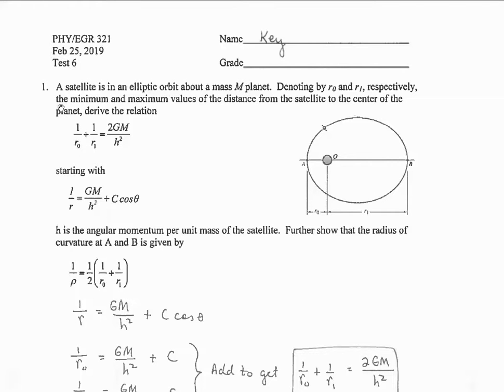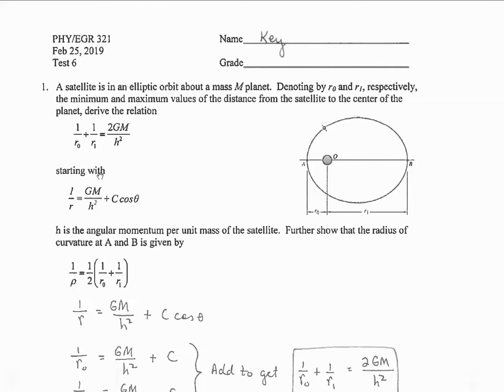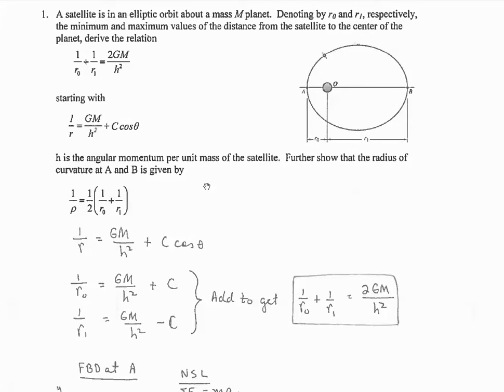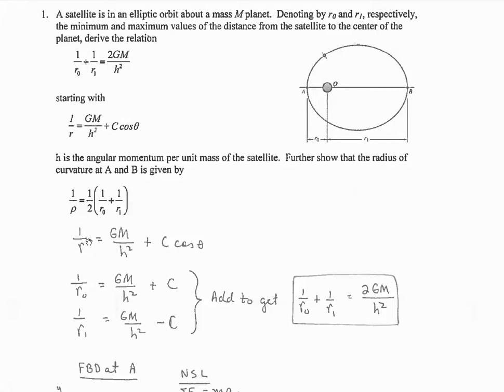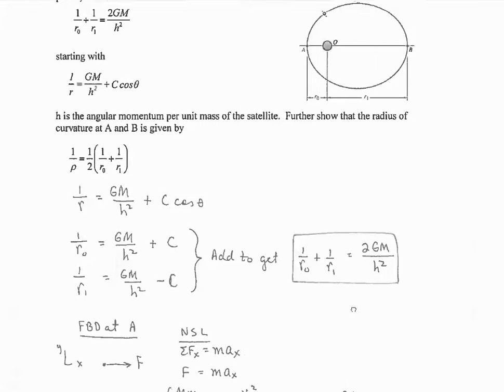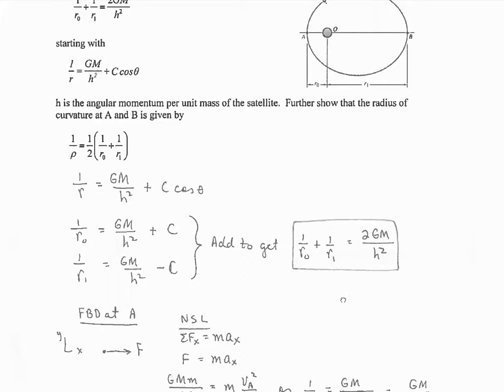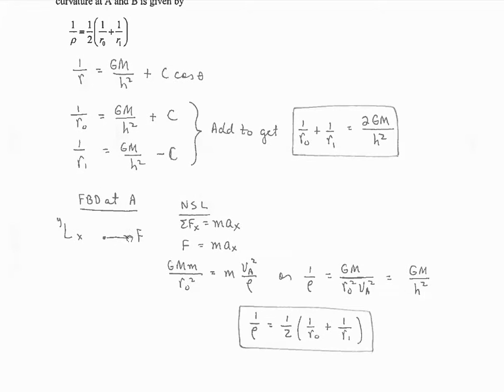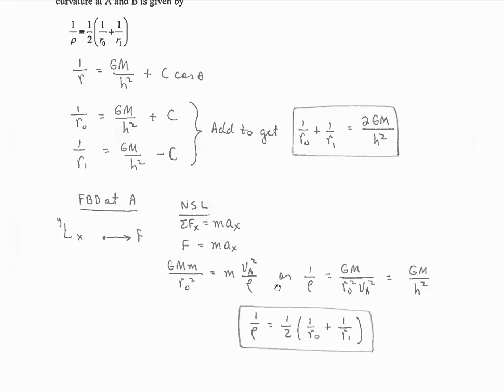Test 6 Sp 19